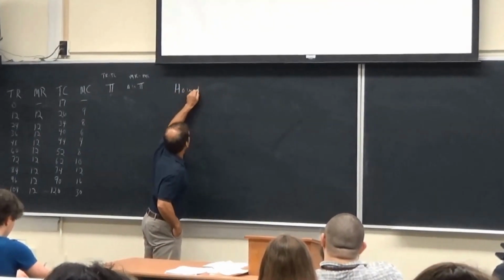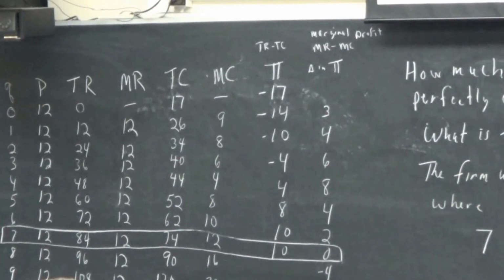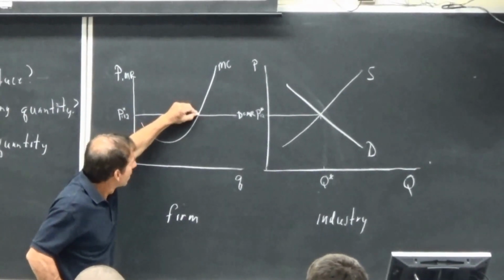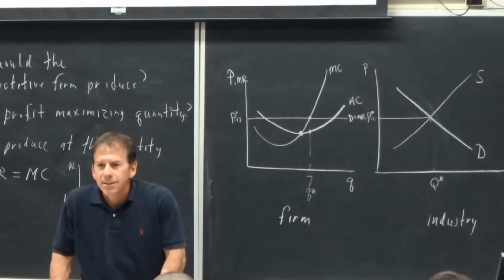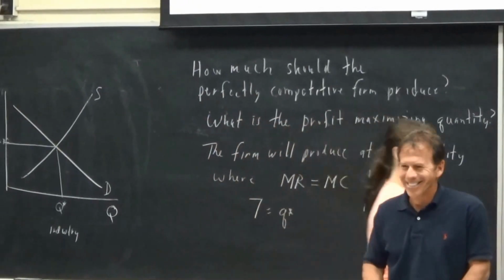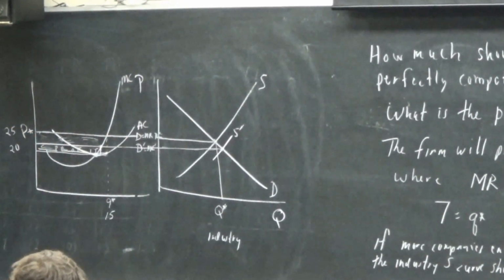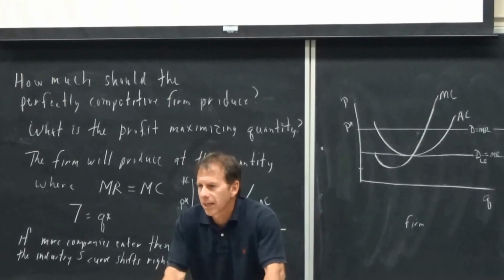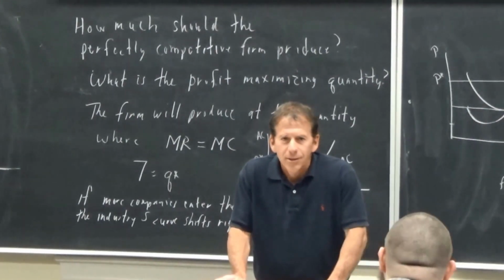Economics: Perfect Competition and Profit Maximizing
Winthrop Universities Dr. Pantuosco teaches Economics 215 (Principles of Microeconomics) video shows about Perfect Competition and Profit Maximizing